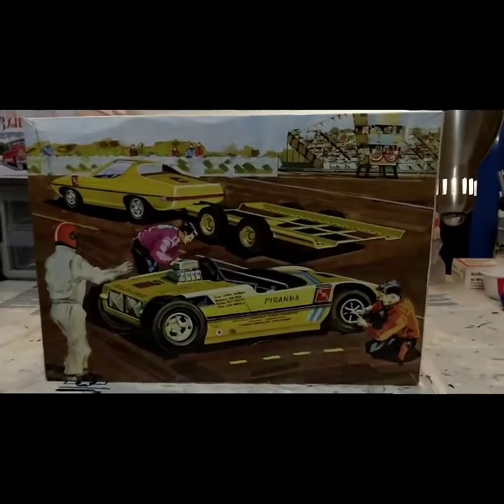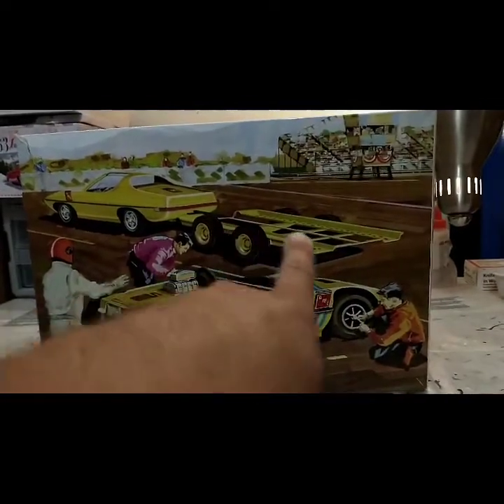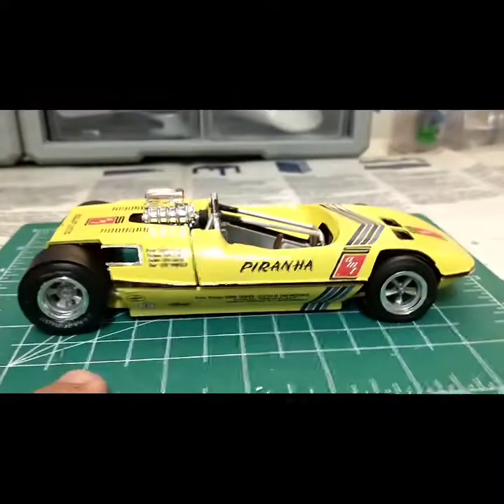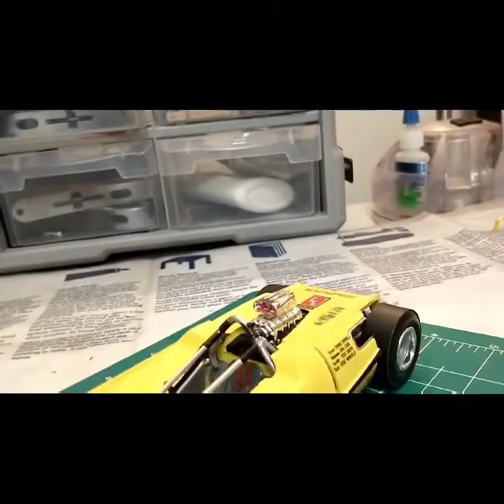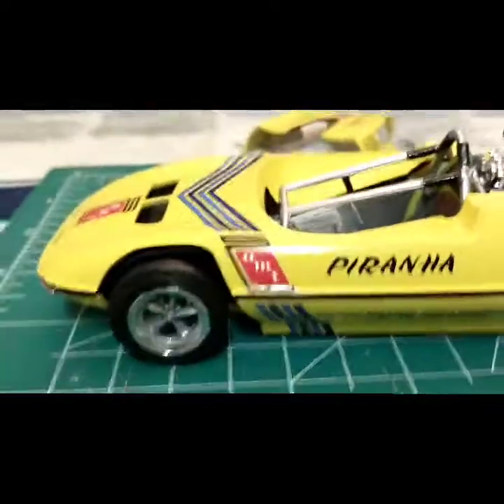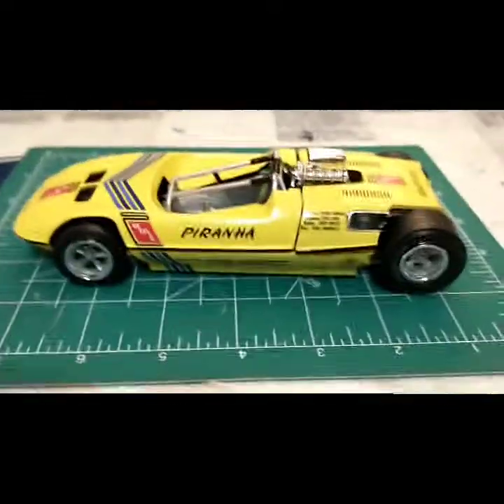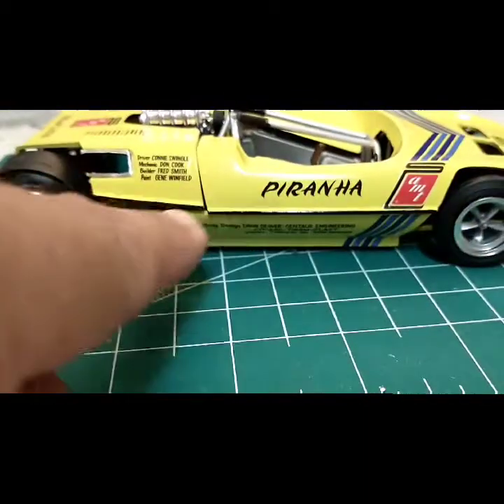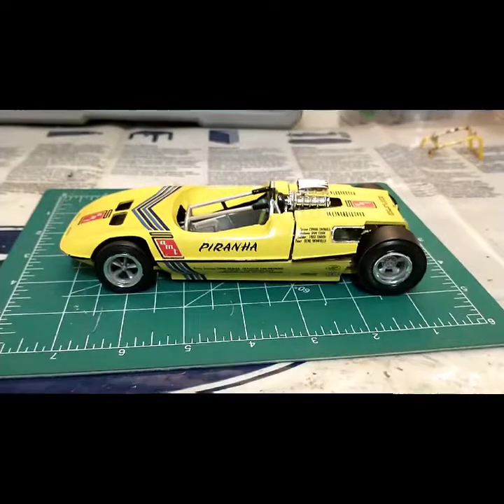Model Car Build Final and Review ... AMT Piranha Dragster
Build Final is where I show off the completed build of the current model kit I have been working on and documenting.

This Build Final is of the AMT Piranha Drag Car 1:25th scale.

thank you everyone for watching and supporting my channel!!! I really do appreciate everyone!